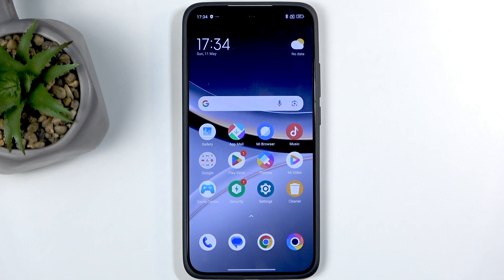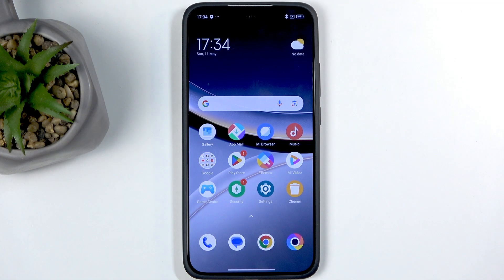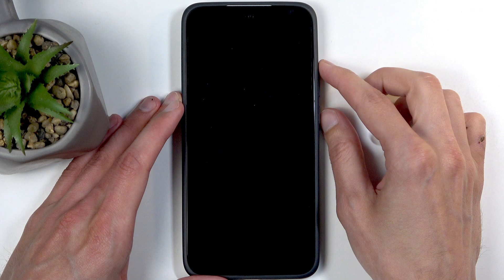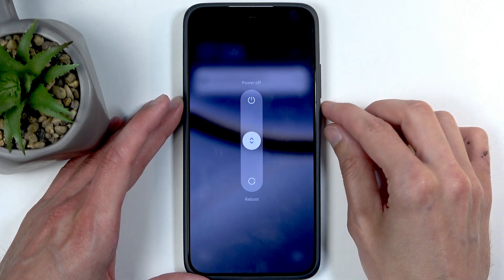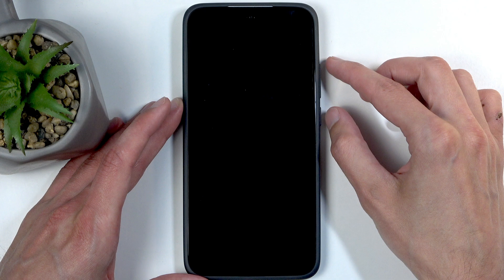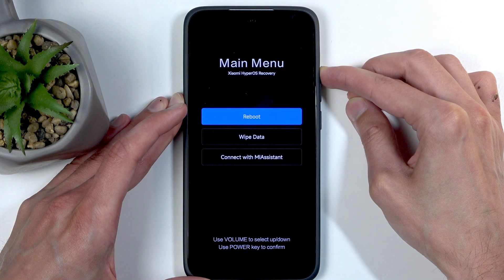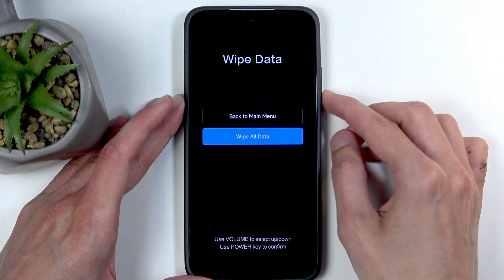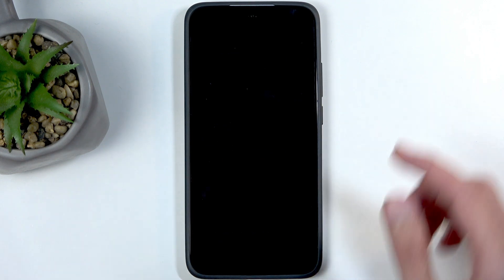POCO F7 – How to Hard Reset Using Recovery Mode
If your POCO F7 is experiencing issues like screen lock, lag, or you simply want to erase all data and restore it to factory settings, this video will show you how to perform a hard reset using recovery mode. We’ll guide you step by step through the process, including which buttons to press, how to navigate the recovery menu, and what to expect after the reset. This method is helpful if you’re locked out of your device or need a fresh start. Learn how to wipe all data and get your POCO F7 ready for a new setup.

How to hard reset POCO F7 using recovery mode?
How to wipe all data on POCO F7 if locked out?
How to restore factory settings on POCO F7?

0:00 Introduction
0:07 When to use hard reset on POCO F7
0:22 Power off and button combinations
0:50 Entering recovery mode
1:08 Navigating recovery and wiping data
1:24 Confirming and rebooting
2:05 Setup after reset
2:28 Outro